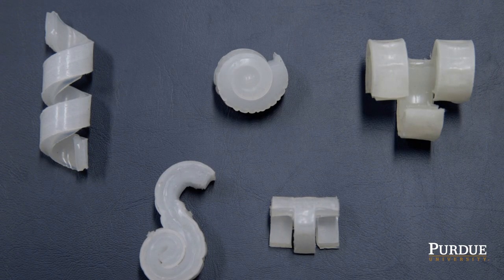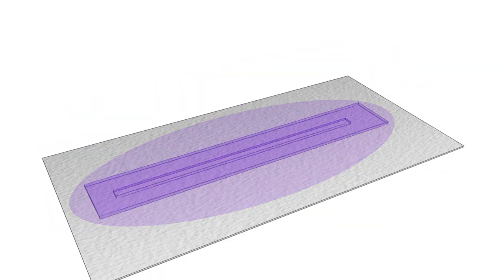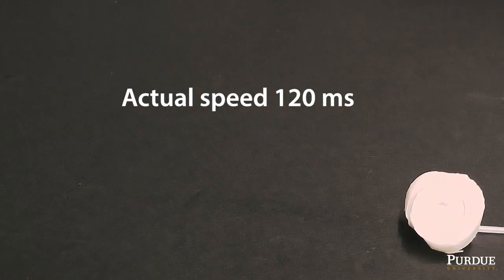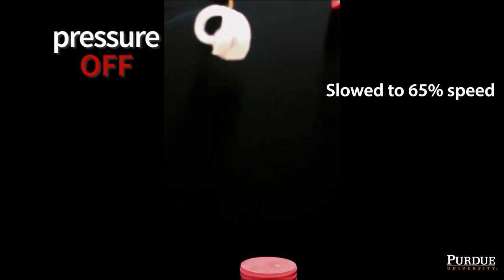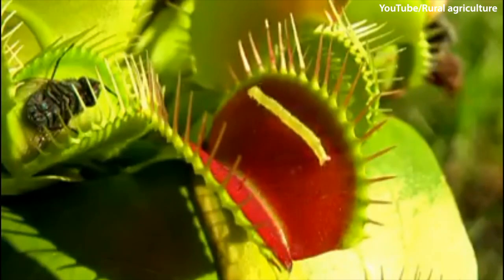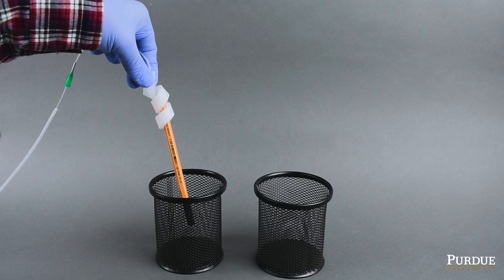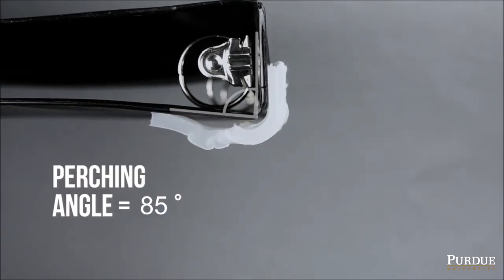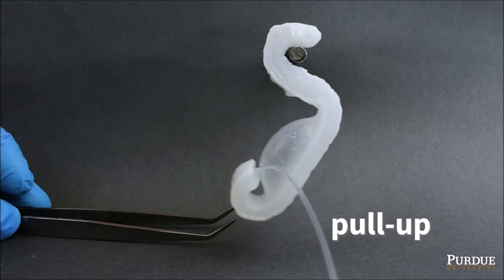Chameleon's elastic tongue inspires fast-acting robots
Purdue University engineers in the FlexiLab have developed a new class of entirely soft robots and actuators capable of re-creating bioinspired high-powered and high-speed motions using stored elastic energy. These robots are fabricated using stretchable polymers similar to rubber bands, with internal pneumatic channels that expand upon pressurization.

Featured Purdue Engineering Faculty:

Ramses Martinez, Assistant Professor in  Industrial Engineering and Biomedical Engineering